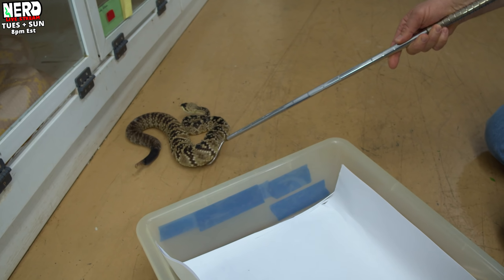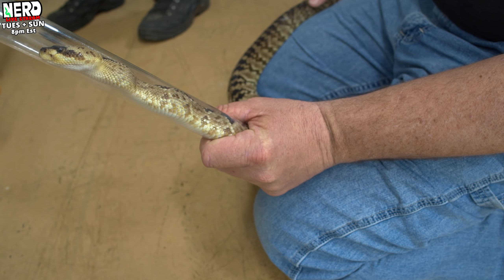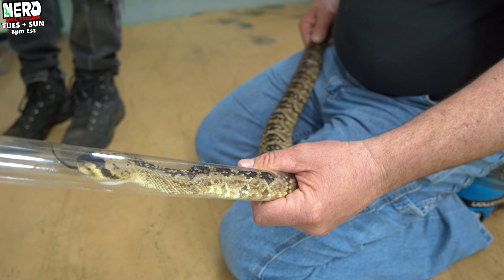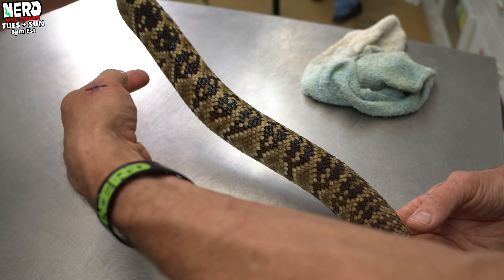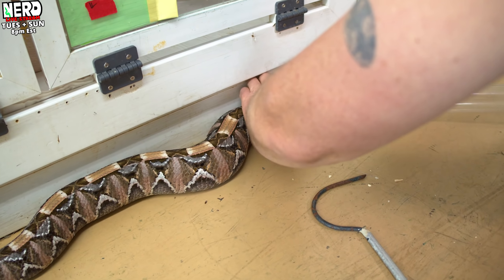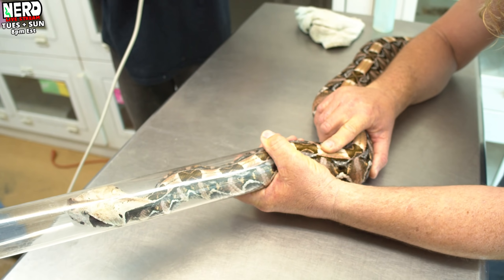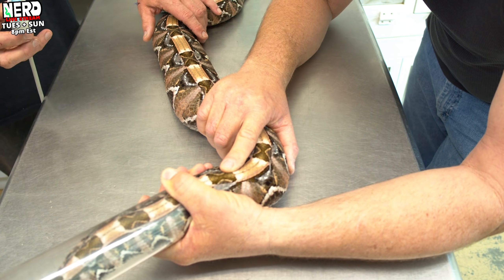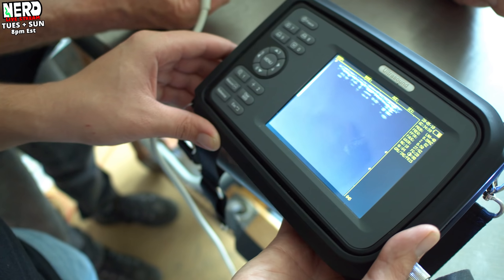Is our Gaboon Viper PREGNANT??